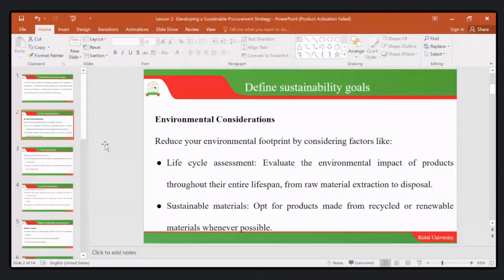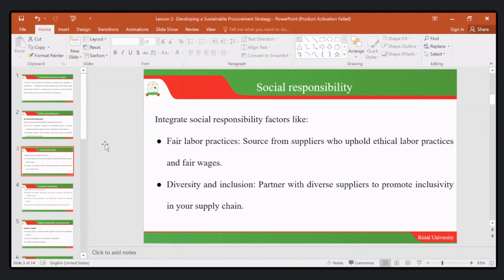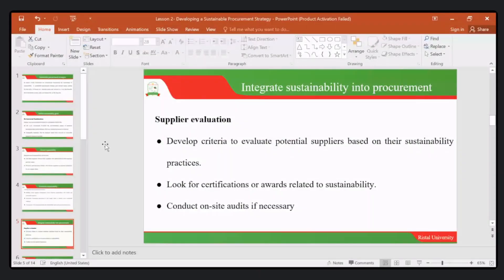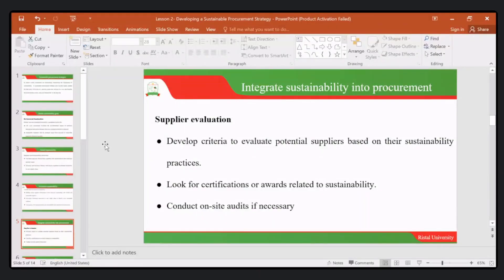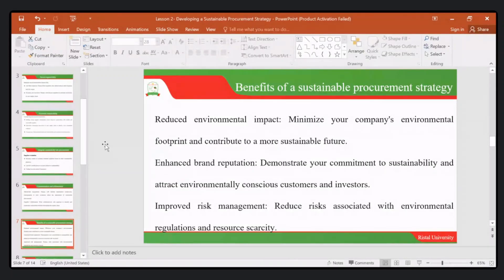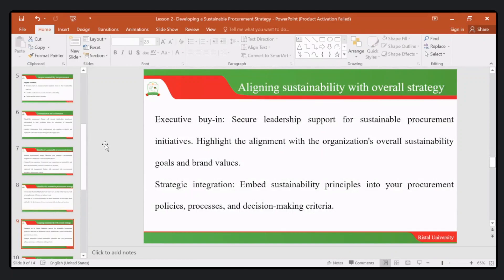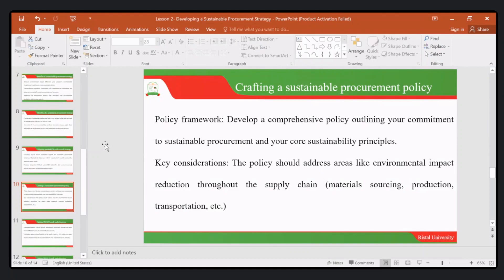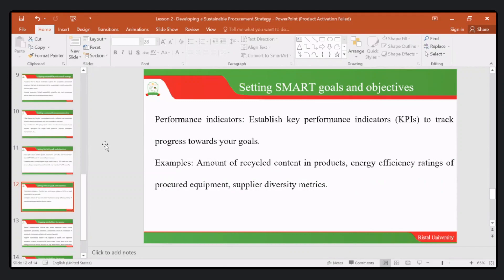Developing Sustainable Procurement Strategy